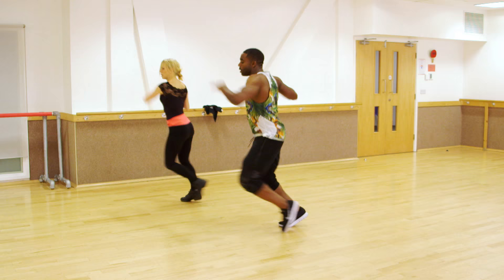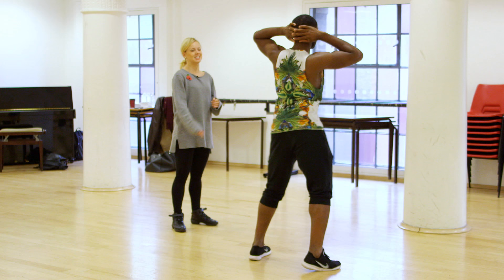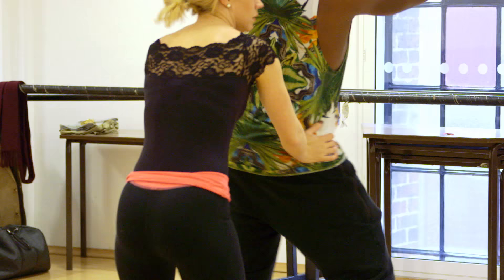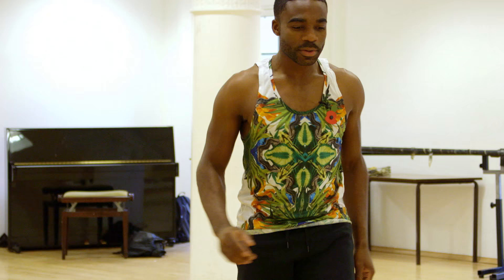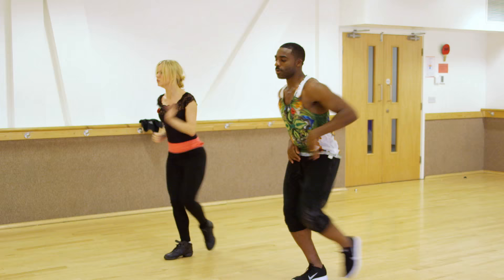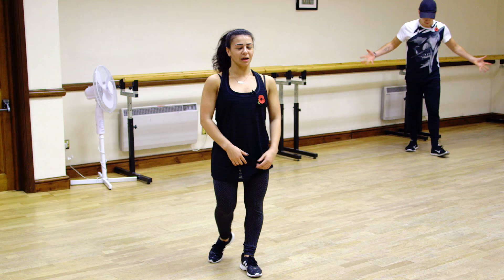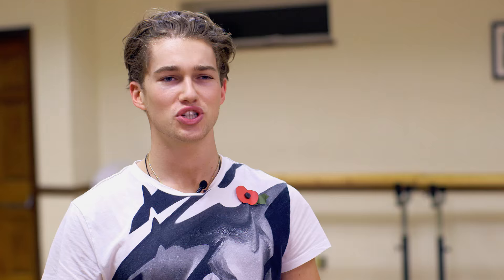Week Seven pushes Ore and Claudia – It Takes Two | Strictly Come Dancing 2016 – BBC Two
Hip action and skirtography - Week Seven teaches some brand new skills!